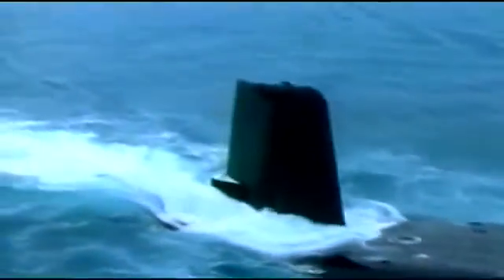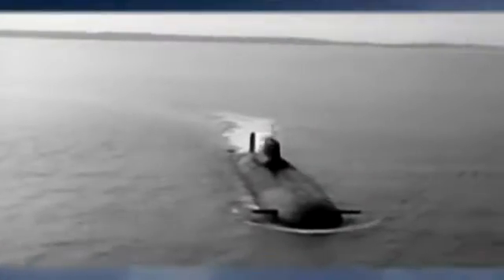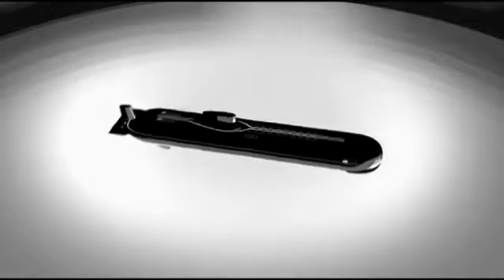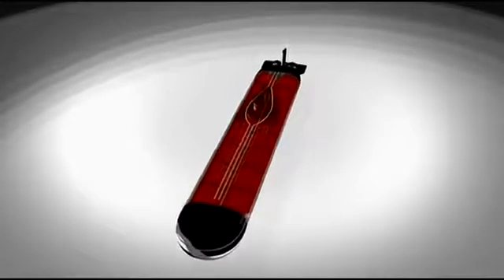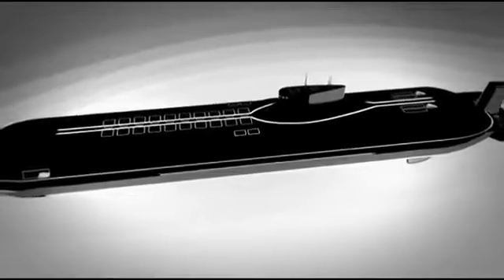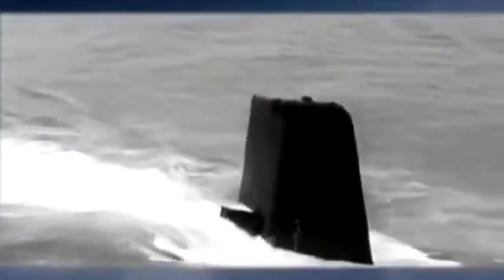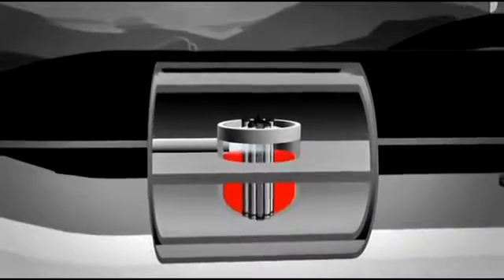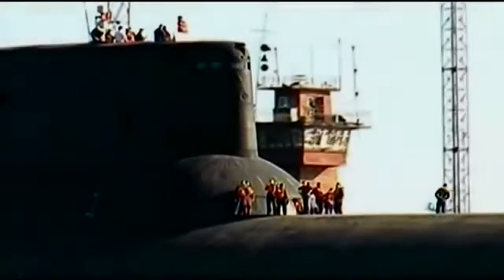Typhoon-class submarine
The Project 941 or Akula, Russian "Акула" ("Shark") class submarine (NATO reporting name: Typhoon) is a type of nuclear-powered ballistic missile submarine deployed by the Soviet Navy in the 1980s. With a submerged displacement of 48,000 tonnes,[1] the Typhoons are the largest class of submarine ever built, large enough to accommodate decent living facilities for the crew when submerged for months on end.[8] The source of the NATO reporting name remains unclear, although it is often claimed to be related to the use of the word "typhoon" ("тайфун") by Leonid Brezhnev in a 1974 speech while describing a new type of nuclear ballistic missile submarine, as a reaction to the US Navy Ohio-class submarines.
The Russian Navy canceled its Typhoon modernization program in March 2012, stating that modernizing one Typhoon would be as expensive as building two new Borei-class submarines.With the announcement that Russia has eliminated the last SS-N-20 Sturgeon SLBMs in September 2012, the remaining Typhoons have reached the end of service.